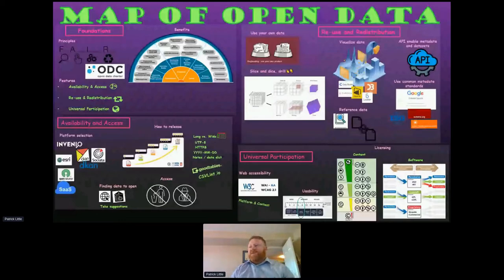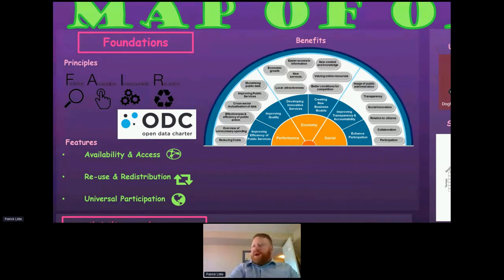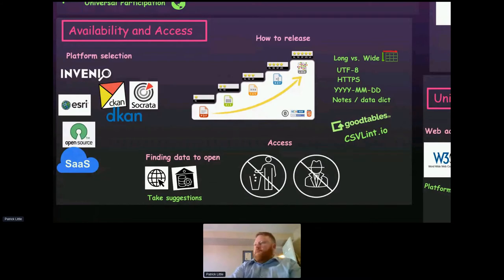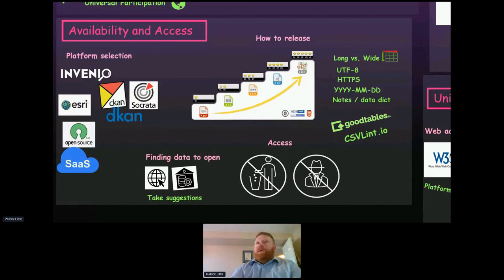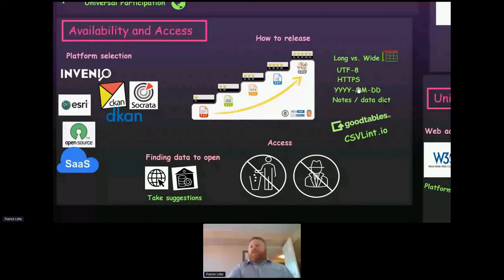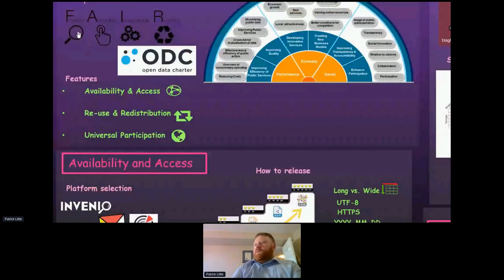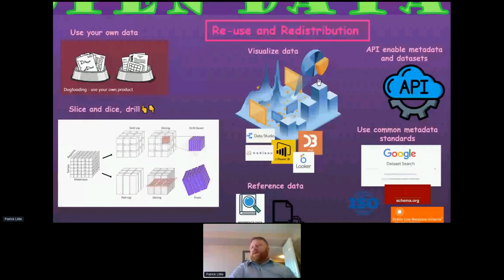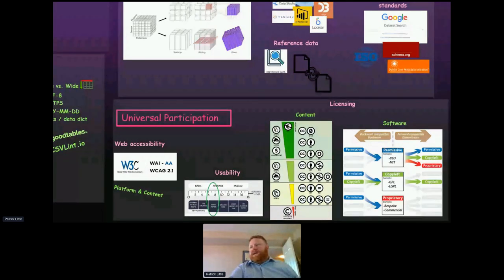Best Practices for Open Data (en)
Best Practices for Open Data
Presented at the Canadian Open Data Summit 2021